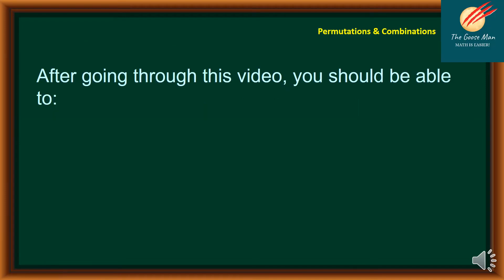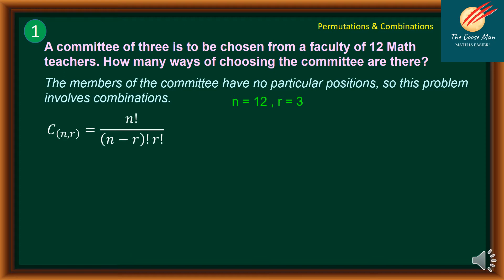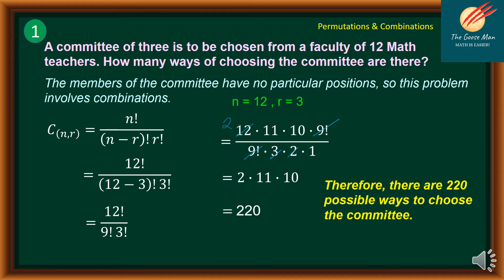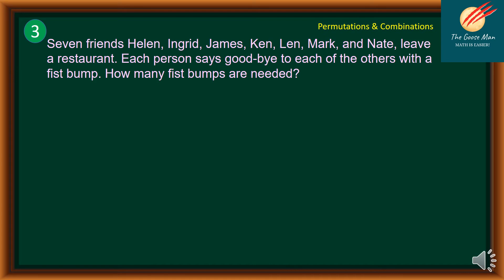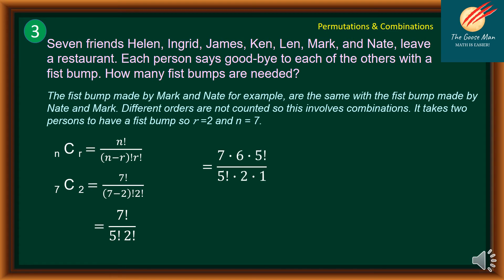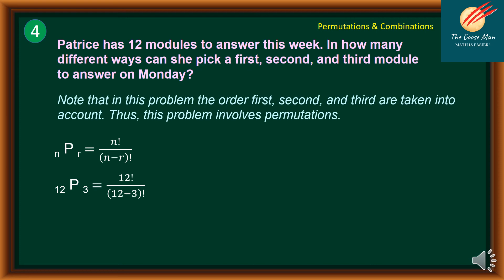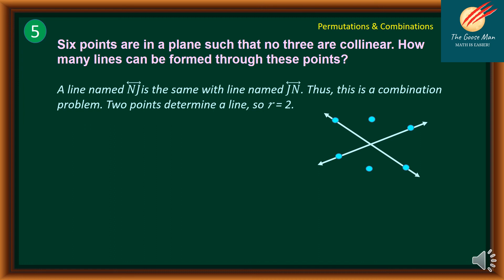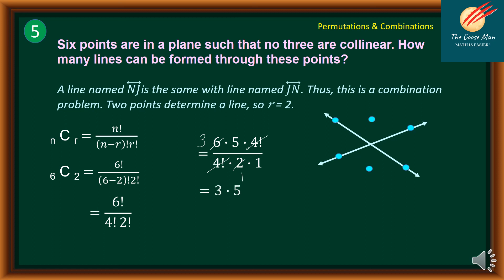Grade 10 Quarter 3 || Permutations and Combinations || Problem Solving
This math tutorial video  is about  Grade 10 Quarter 3 II Permutations and Combinations II Problem Solving
After going through this video, you should be able to:
differentiate situations that involve permutations and combinations; and
solve problems that involve permutations and combinations.
A permutation is an arrangement of objects where the order is important.
Combination is a  number of possible arrangements in a collection of items where the order of the selection does not matter.
Solve the following problems. Show organized solutions.
1. A committee of three is to be chosen from a faculty of 12 Math teachers. How many ways of choosing the committee are there?
2. Ace, Beth, Cate, Dave, Eli, Frank, and Greg decided to go to work walking in a different order. How many days can they go without repeating an order?
3. Seven friends Helen, Ingrid, James, Ken, Len, Mark, and Nate, leave a restaurant. Each person says good-bye to each of the others with a fist bump. How many fist bumps are needed?
4. Patrice has 12 modules to answer this week. In how many different ways can she pick a first, second, and third module to answer on Monday?
5. Six points are in a plane such that no three are collinear. How many lines can be formed through these points?